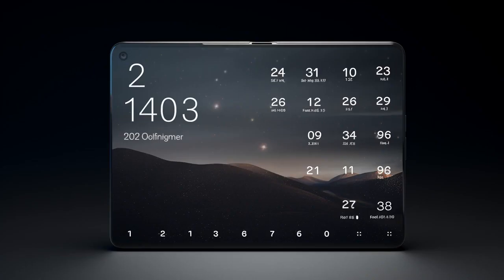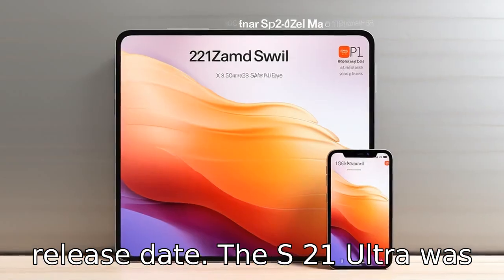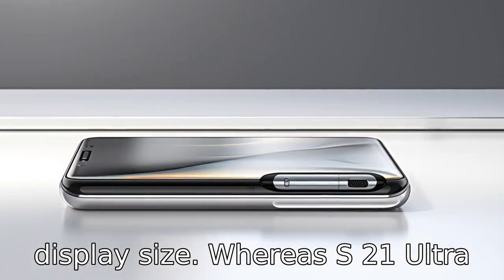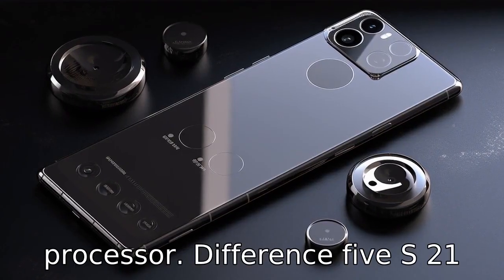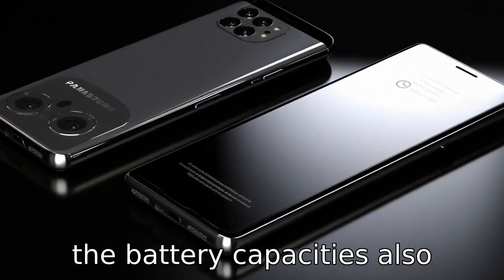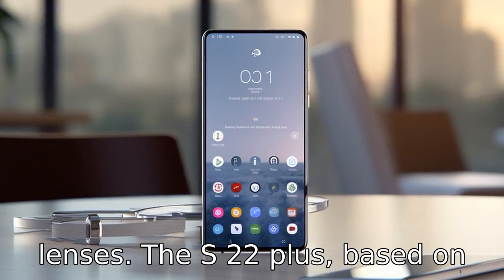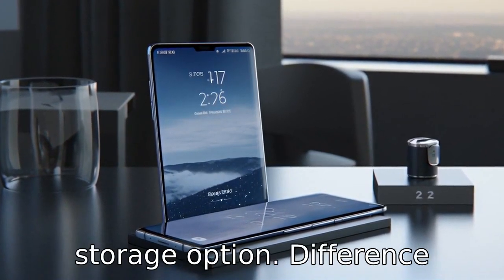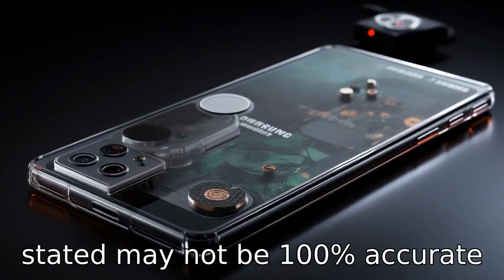11 Differences: S21 Ultra vs. S22 Plus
Join us as we delve into a detailed comparison between the Samsung Galaxy S21 Ultra and the yet-to-be-released S22 Plus. Explore the key differences in their release dates, designs, display sizes, chipsets, RAM, S Pen support, battery capacities, camera systems, zoom capabilities, storage capacities, and color options. Note that the S22 Plus specifics are based on leaks and rumors, so they may not be fully accurate. Stay with us till the official launch for confirmed details!